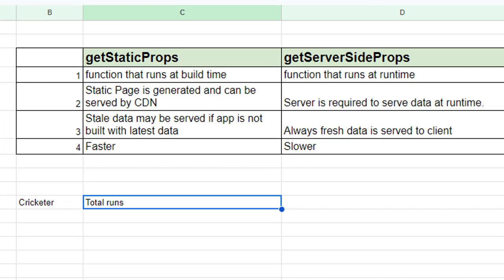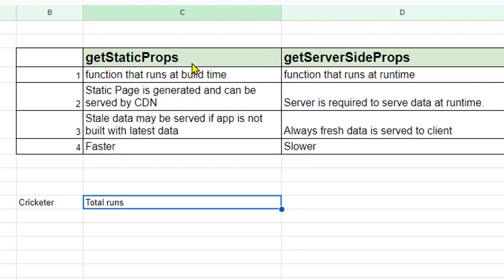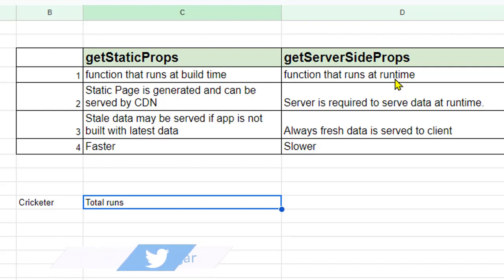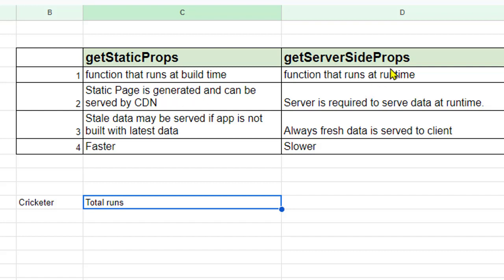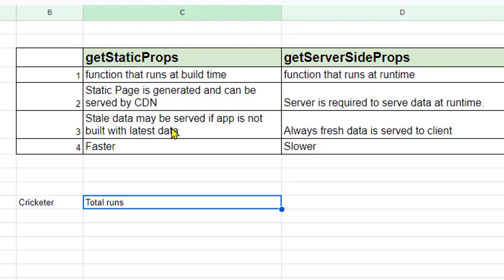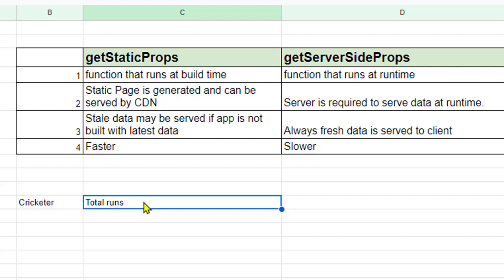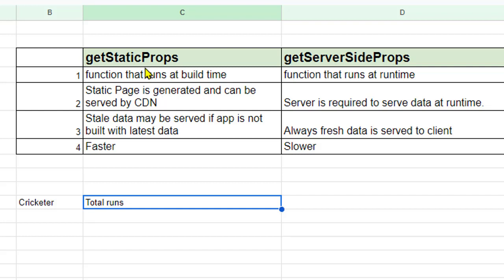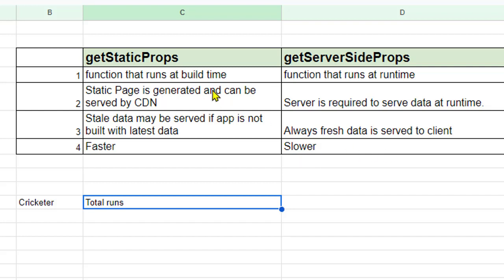getStaticSideProps vs getServerSideProps function in NextJS - major differences